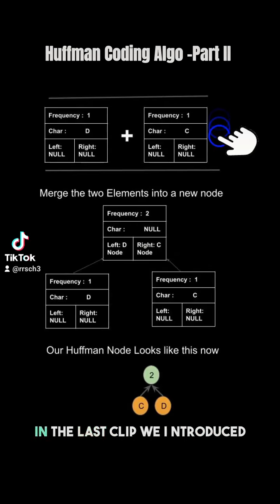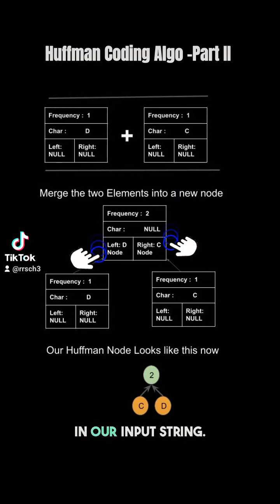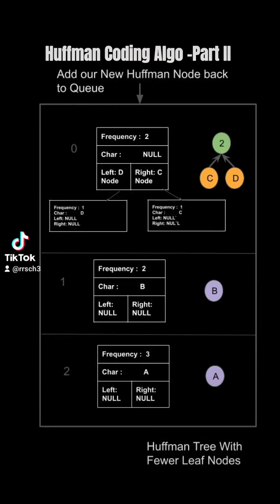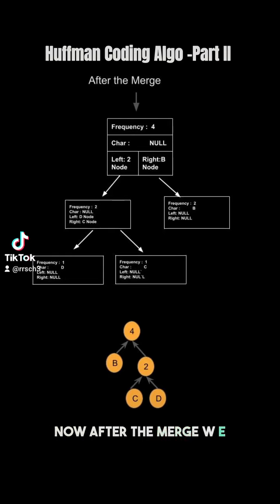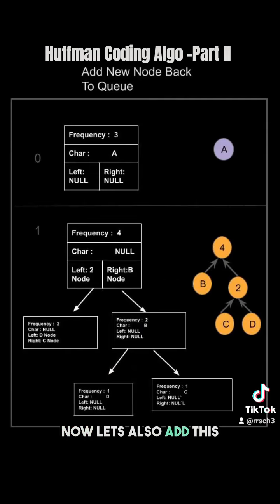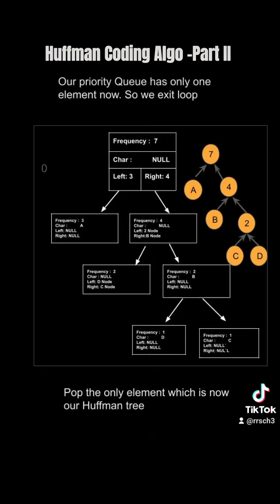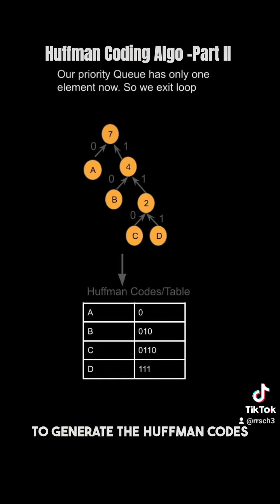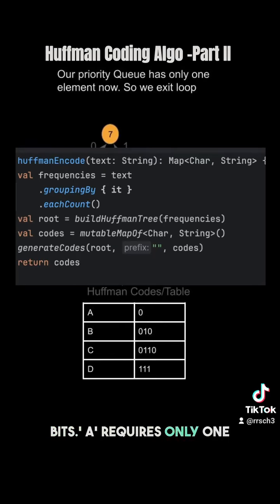Huffman Coding - II